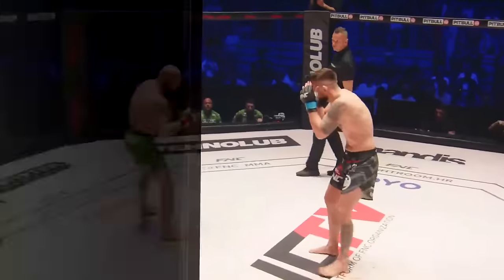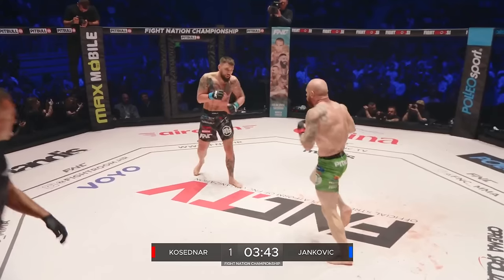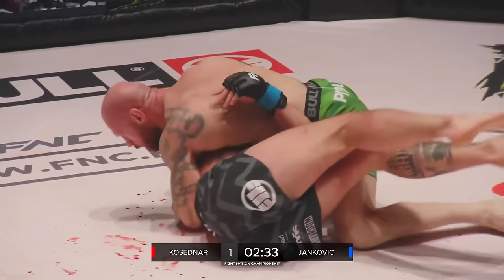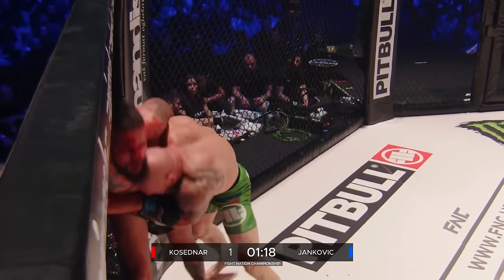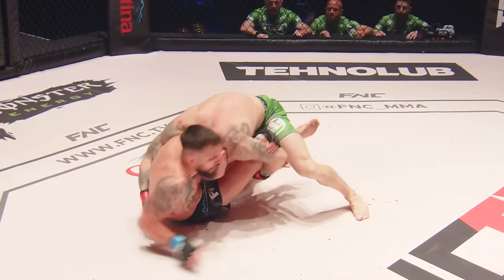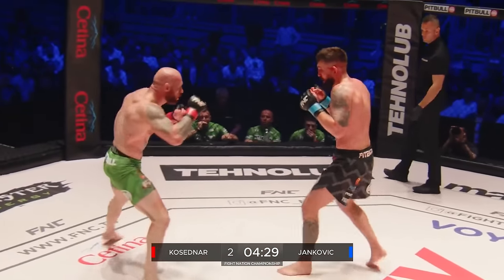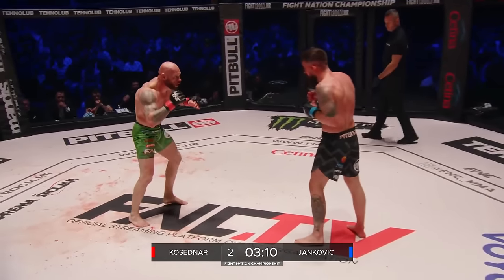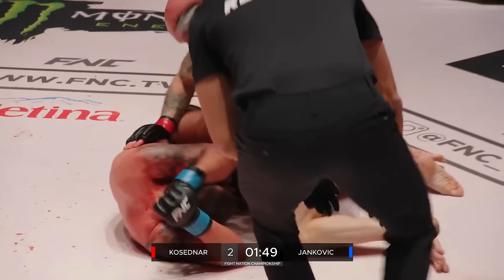Bojan Kosednar SLO - Aleksandar Jankovic SRB FNC SLO